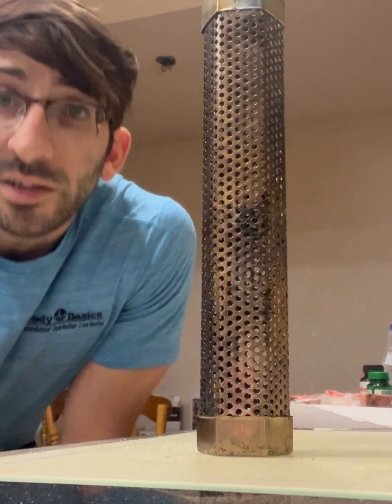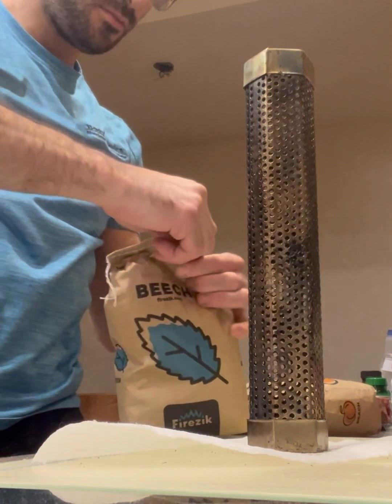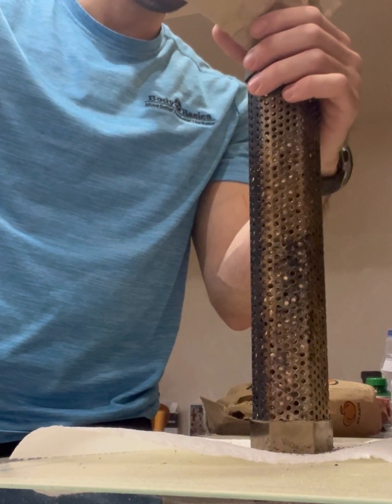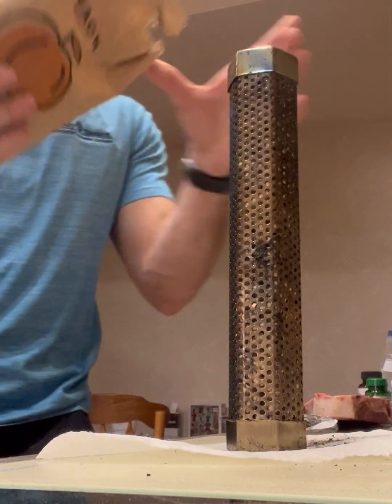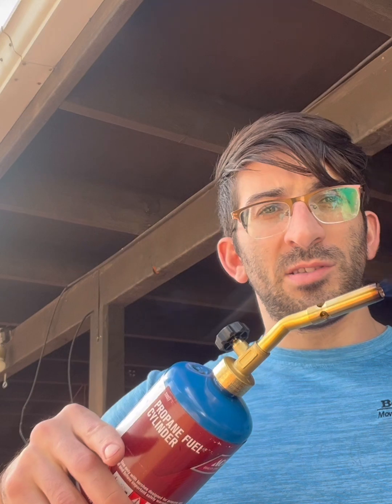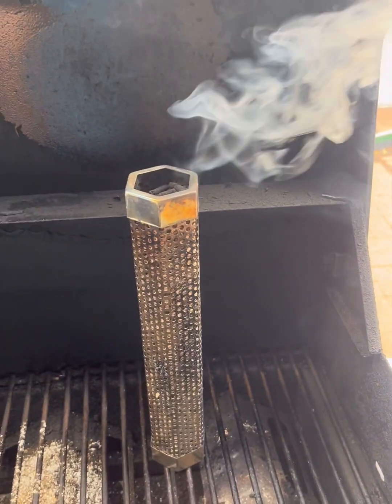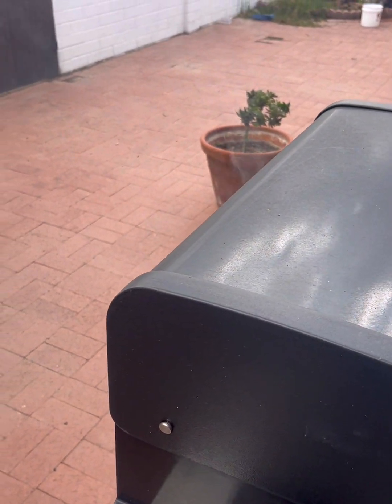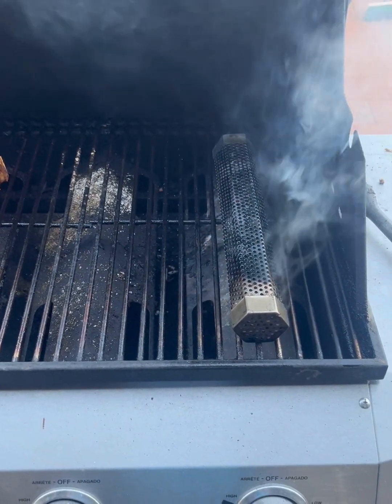Learn how to smoke a steak using a propane grill in 5 minutes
Using a pellet tube and a propane grill, smoking a steak is extremely doable and come out pretty delicious!